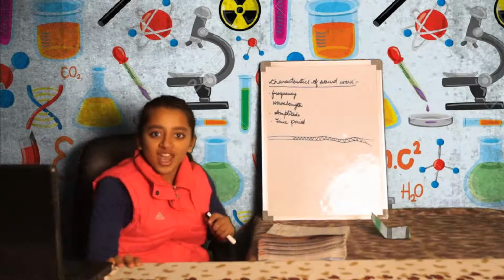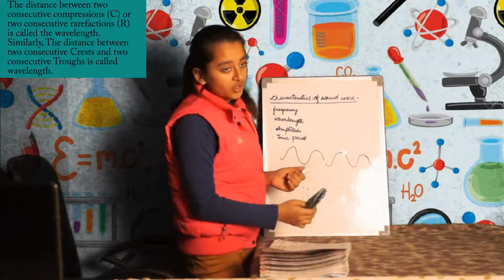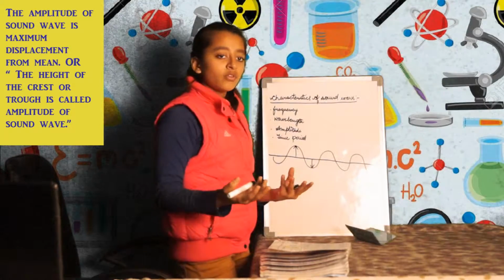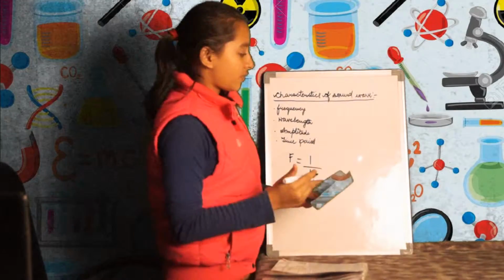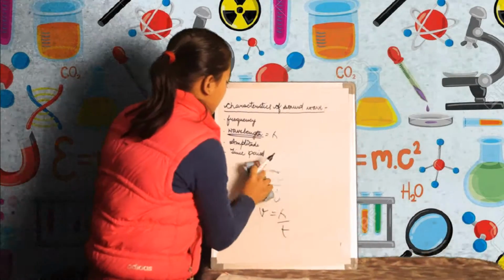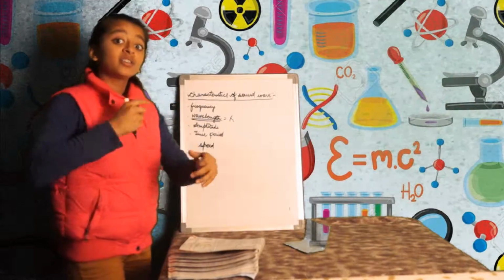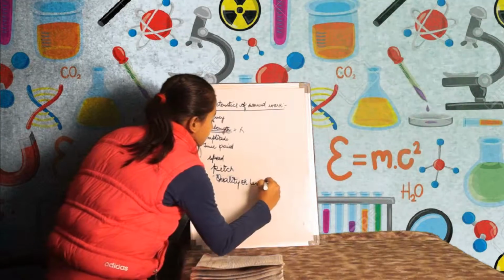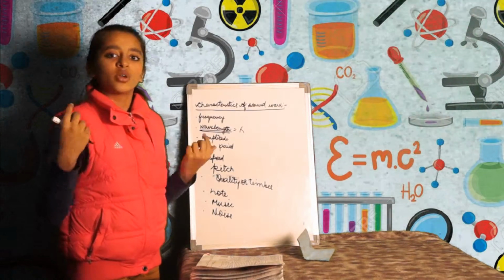CBSE CLASS 9: SCIENCE CHAPTER : SOUND(PART 4) BY HARSHITA GARG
LECTURE BY HARSHITA GARG